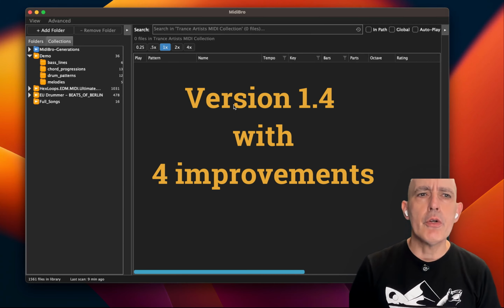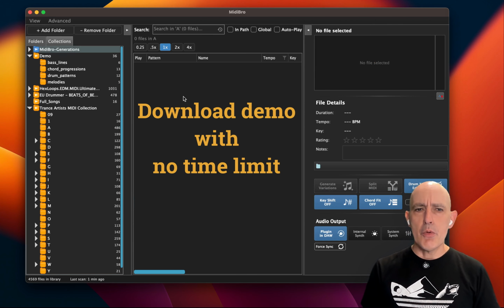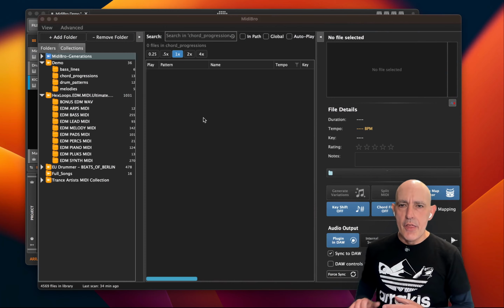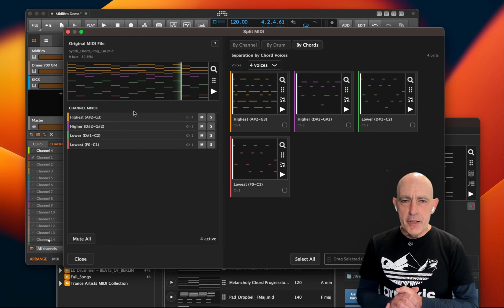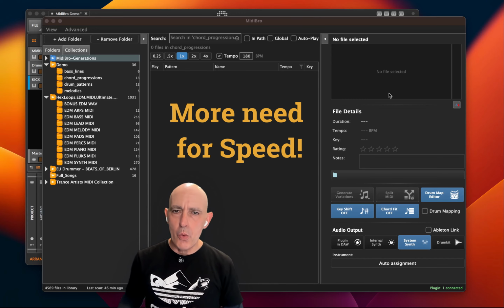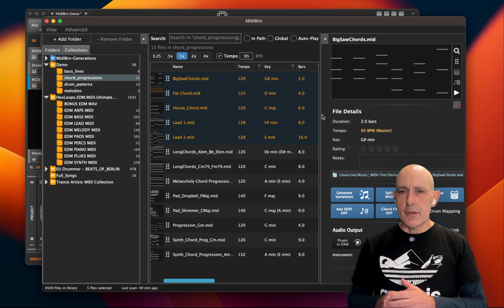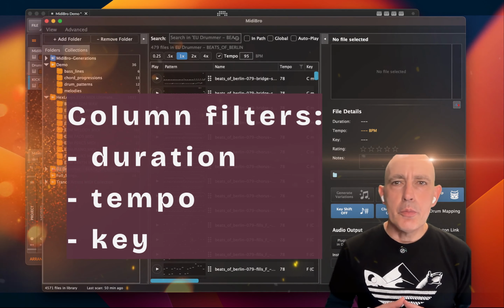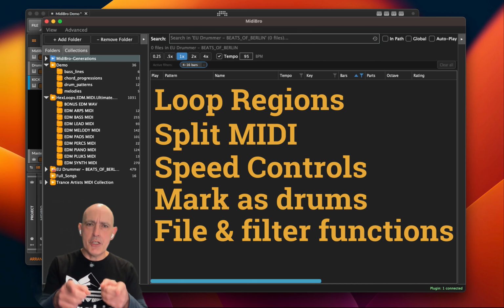MidiBro 1.4 — Split It, Loop It, Speed It, Filter It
Version 1.4 brings six upgrades that make browsing and working with MIDI files faster, smarter, and way less frustrating. Good boy features only. 🐕

🔁 Loop Regions
Click and drag in the Piano Roll to mark exactly the bars you want. Snap to beats, double-click to clear. Drag your looped section straight into the DAW. Loops save per file - because MidiBro actually remembers things. Unlike your dog. Or your DAW project from 2016.

✂️ Split MIDI
Three split modes: "By Channel" to see what's really inside multi-channel files. "By Drum" to isolate every hit by pitch with GM drum names. "By Chords" to split block chords into individual voices - each on its own MIDI channel. Finally, your strings and pads don't have to share one hand.

⏩ Playback Speed Control
Speed chips from 0.25x to 2x - tap and preview instantly. Master Tempo locks every file to your project BPM. That "chill lo-fi beat" at 180 BPM? Now it actually sounds chill. Slow it down. Who's a good tempo? You are. 🐶

🔍 Column Header Filters
Click the funnel icon on Key, Tempo, or Duration. Set your range or use preset chips (Slow/Medium/Fast). Active filters show as removable chips. No more scrolling through 40,000 files hoping for the right one. MidiBro fetches exactly what you need. 🦴

🥁 Drum Folder Marking
Right-click any folder → Mark as Drums. Smart Collections and Key searches now ignore drum files automatically. Your "Key of C" search finally shows melodies, not kick patterns.

📁 File Management
Rename, Delete, Change BPM - all from right-click. Multi-select works too. Drag MIDI files from Finder into the folder tree. Hold Shift to move instead of copy.

🎯 New to MidiBro? It's a lightning-fast MIDI file browser with visual thumbnails and seamless DAW integration. Works with up to 1M files. Sit. Stay. Browse.

🎁 Try it FREE — full functionality, no time limit — or buy it once

✅ No subscription • Own it forever • Install on all your computers
🔒 100% local processing • Your files stay on your machine

All new features were inspired by users!
I take a deep bow to Judith, Mirko, Doug, Chris, dirtysanchez5382 and mamonulabs → your ideas made this update happen! 🙏

📖 Chapters:
0:00 Intro and fast Walkthrough
2:03 Loop Regions
3:17 Split MIDI (for chords)
5:59 Split MIDI (from drums)
7:24 Playback Speed
8:40 File Management & mark folders as drums
11:58 Summary